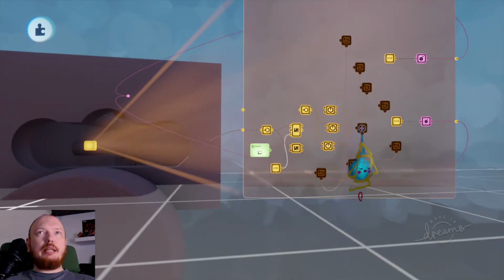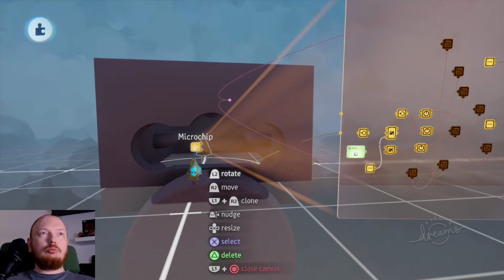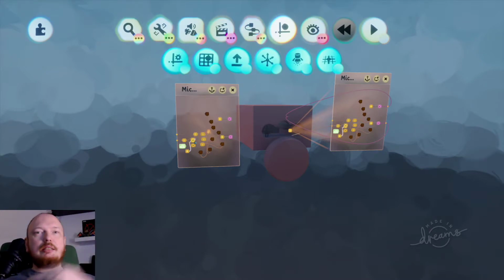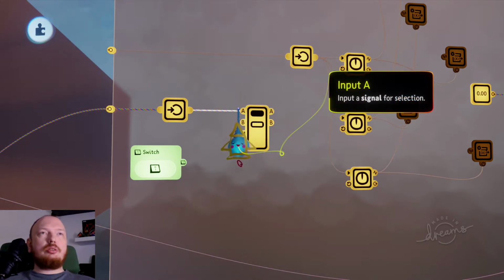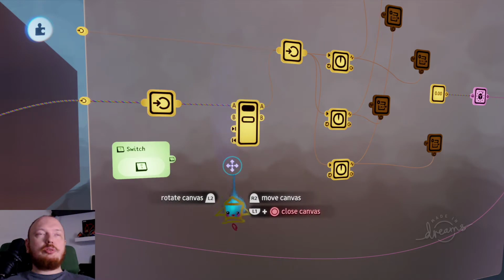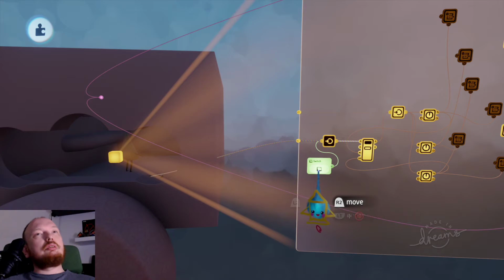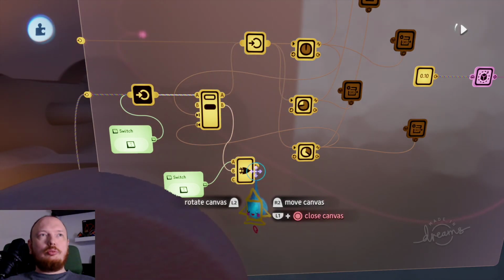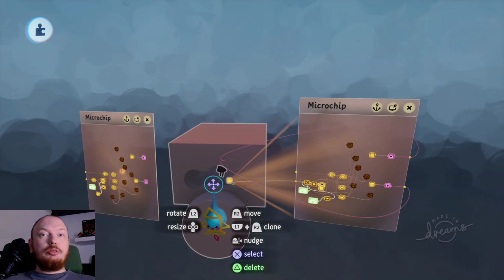How to avoid Exclusive Gate / Dreams PS4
This is my solution on avoiding use of exclusive gate in my logic using selector and "xor" and "and" gates.

You can also check here for more content:
Dreams: AMDsyc
SMM2: AMDsyc
Latesl levels:   0G3-7VC-MXG    CMW-RS4-8MF